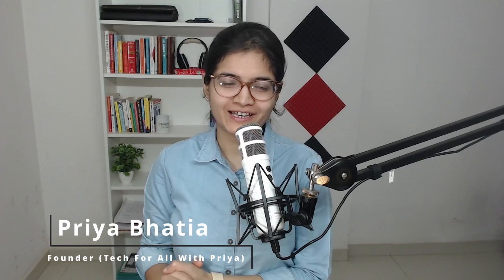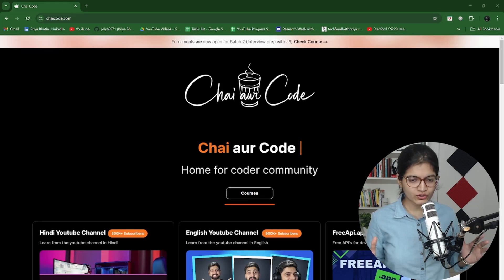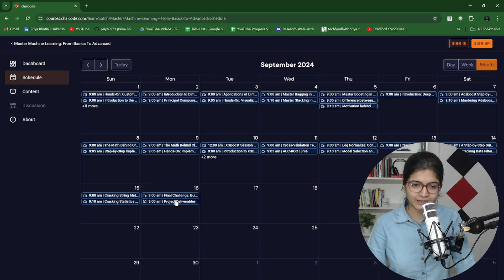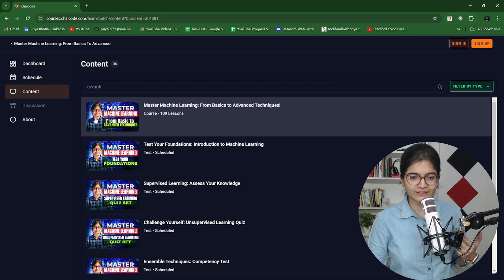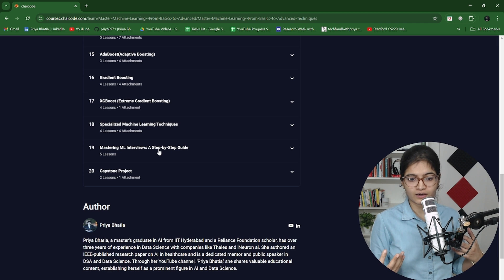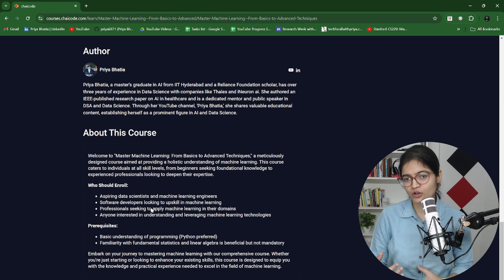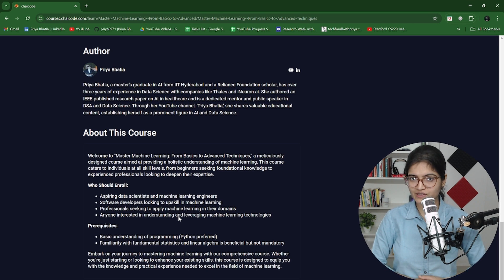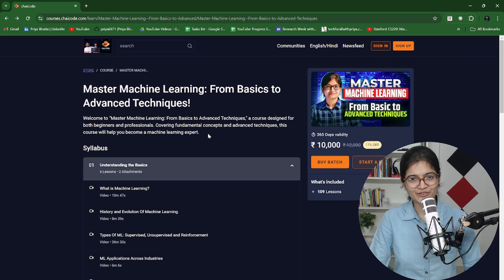Master Machine Learning: From Basics to Advanced| New Batch Launch🎉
We are excited to announce the launch of our new batch for "Master Machine Learning: From Basics to Advanced" on the Chaicode platform! This intensive and comprehensive course is designed to equip you with the skills and knowledge needed to excel in Machine Learning.

Batch Duration:
✅Start Date: 12th August
✅End Date: 16th September

👉 DSA Interview Preparation 2.0 is LIVE now. To register and for more details, visit(Limited Seats):